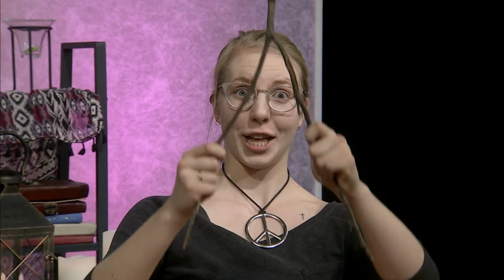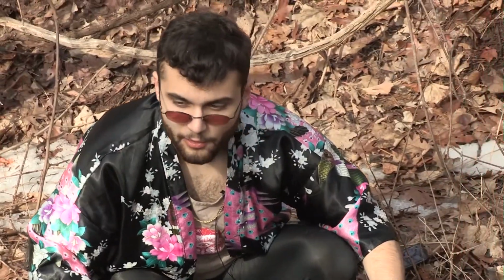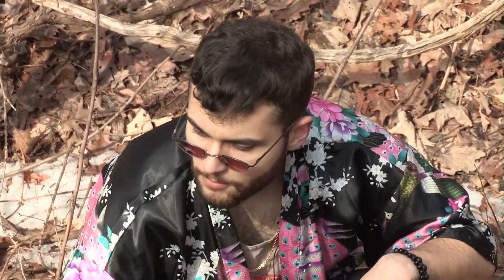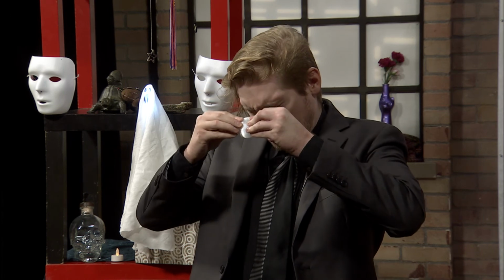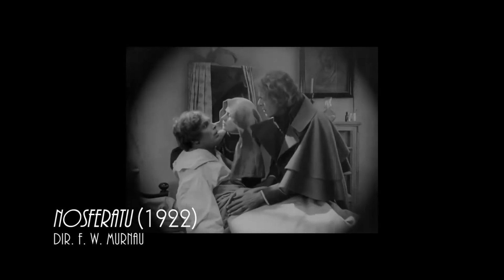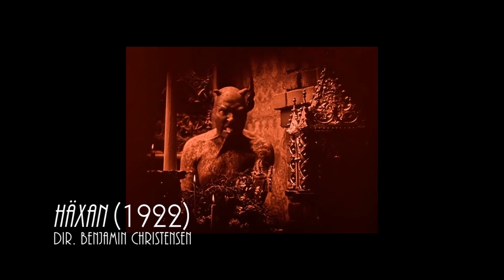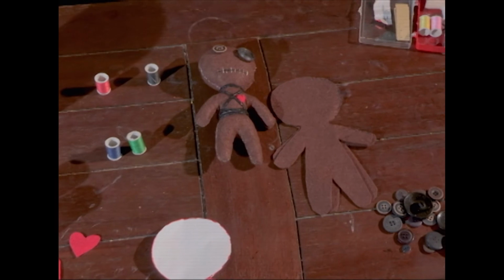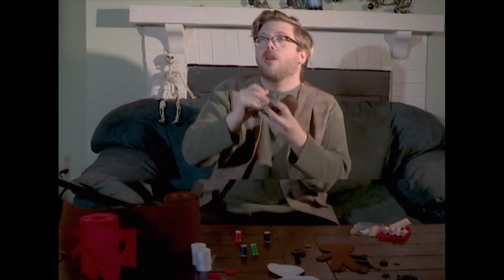Haunted - TV Production - Sheridan College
It's Spooky Season! Snuggle up and be prepared for some creepy facts and haunting experiences with our one-off, 16 minute TV show.

Completed in our Semester 4 Television Production class at Sheridan, 'Haunted' is a talk show about everything spooky and cursed. Have fun watching!

I had the honour to co-host this show alongside a great crew!

**CONTENT WARNING (based on MPA Canada ratings): Not Recommended for Children, Mature Theme, Substance Abuse**

CREDITS
Director - Elissay Bayshev
Writers - Samantha van der Bent, Roger Sage, Teleri McGuire-Astolfo & Teryn Lawson
Producers - Teleri McGuire-Astolfo & Teryn Lawson
Talent - Samantha van der Bent, Roger Sage, Valeria Graham & Pepper Dunn-Dufault
Assistant Director - Beau Green
Technical Director - Brianna Raakman
Floor Directors - Ana Elisa Werneck & Jack Madden
Camera Operators - Lea Wei, Gabriel Dinardo, Patrick Krawczyk & Cameron Parker
Production Designers - Ana Elisa Werneck & Brianna Raakman
Audio Technicians - Szabi Nagy & Rodolfo Alexandre
Transmedia - Valeria Graham, Jordan Croome & Chris Haiko
Graphic Designer - Lan Zhou
Playback - Dilan Farrell
Teleprompter - Joshua Arcari

Introduction pkg
Editor - Patrick Krawczyk

Bigfoot pkg
Producer/Writer - Gabriel Dinardo
Camera - Szabi Nagy
Audio - Jack Madden
Editor - Joshua Arcari
Talent - Gabriel Dinardo & Chris Haiko

Fortune Teller Commercial
Producer/Writer - Elissay Bayshev
Camera - Roger Sage
Audio - Lan Zhou
Editor - Cameron Parker
Talent - Patrick Krawczyk

Voodoo Commercial
Producer/Writer - Chris Haiko
Camera/Production Design - Ana Elisa Werneck
Audio - Dilan Farrell
Editor - Valeria Graham
Talent - Orrin Bertrand & Dilan Farrell

Cinematic Scares
Writer/Editor - Teryn Lawson

Outro pkg with Credits
Producer - Teryn Lawson
Writer/Editor - Brianna Raakman
Camera - Leo Wei
Audio - Rodolfo Alexandre
Talent - Jack Madden, Celeste Gagnon & James Italiano

Special Thanks to Mary Irwin, Brian Hastings & Sheridan College